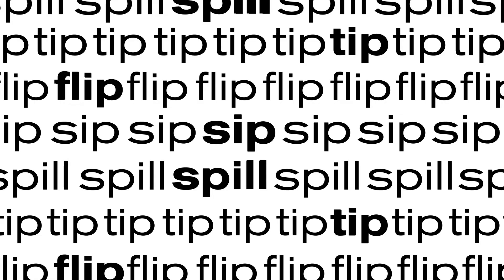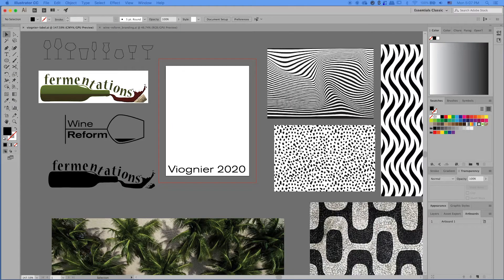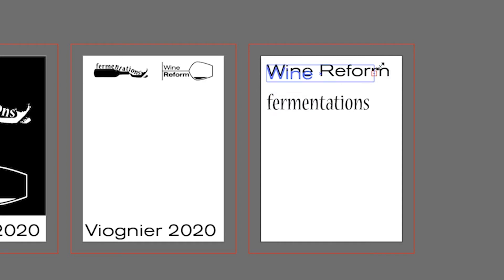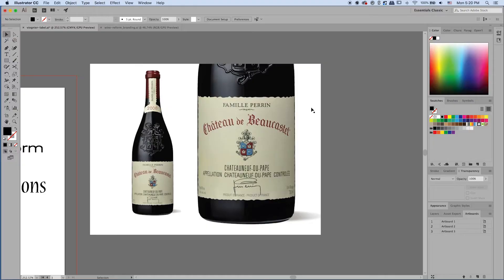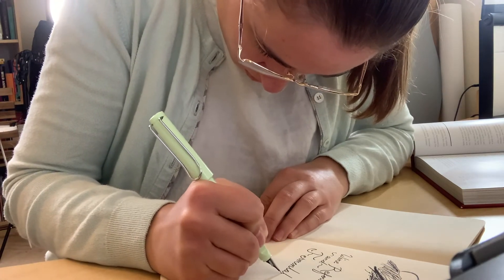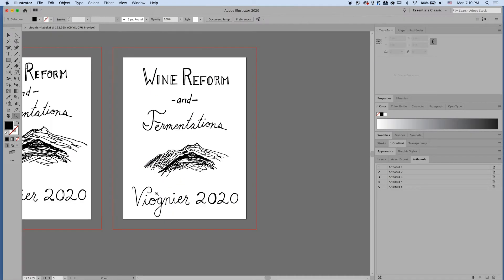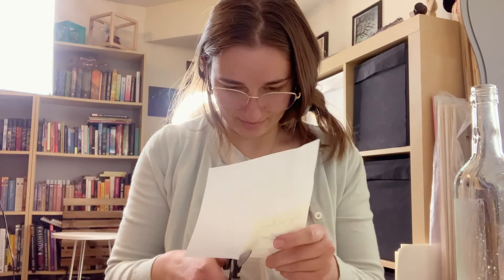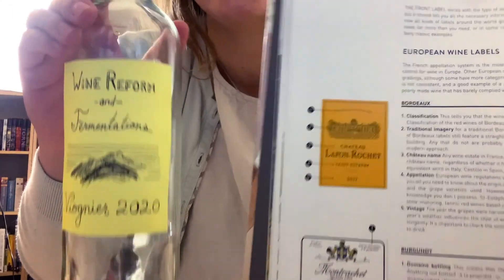Mini-sode! Designing the Viognier Label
It was time to try something new!
This is the first of the mini-sodes I will be uploading every other week.
Here I spent an evening designing the label for the wine we're making at Fermentations!